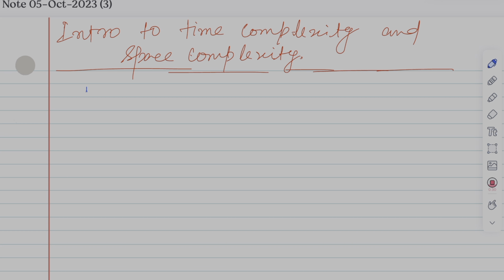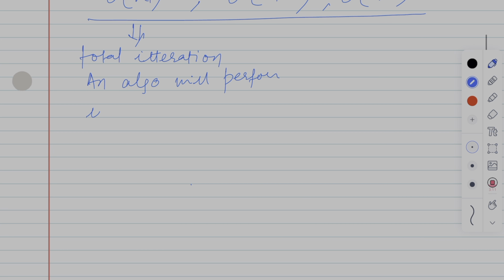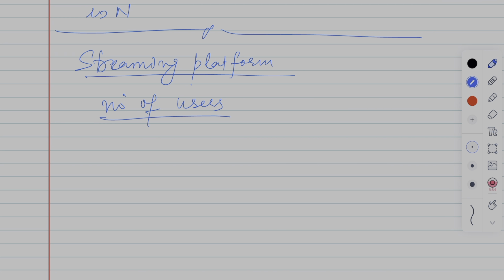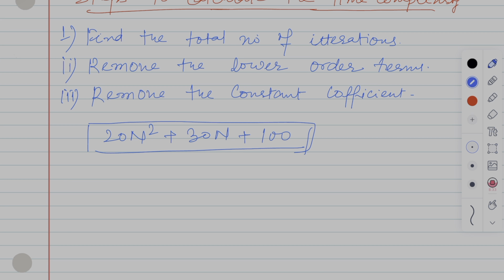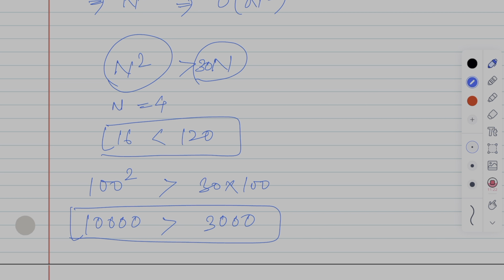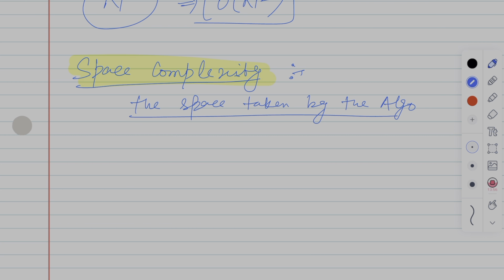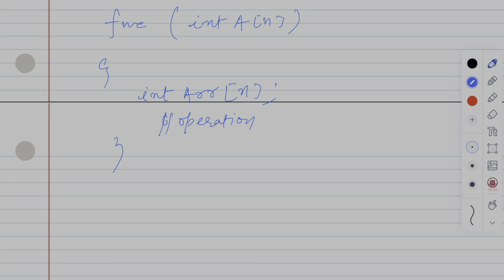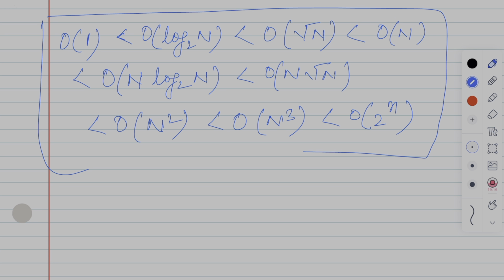How to find Time and Space Complexity of an alogrithm : Coders Paradise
🚀 Welcome to Coder's Paradise - Your Gateway to Programming Excellence! 🚀

Are you ready to embark on a thrilling journey into the world of coding, development, and all things tech? Look no further! Coder's Paradise is here to be your guiding light in the vast realm of programming.

🌟 In this introductory video, We will teach you about how to find the time and space complexity of an algorithm.

📚 Learning Resources: Explore a treasure trove of coding tutorials, programming tips, and comprehensive guides to help both beginners and experienced developers level up their skills.

🔥 Hot Tech Trends: Stay up-to-date with the latest trends, frameworks, and languages shaping the tech industry. We'll keep you in the loop with engaging discussions and hands-on demonstrations.

💡 Project Showcases: Dive into real-world coding projects and gain valuable insights into how to build your own apps, websites, and software solutions.

🌐 Community Engagement: Join our vibrant community of fellow coders, share your experiences, and connect with like-minded individuals passionate about technology.

🎉 Giveaways and Challenges: Get ready for exciting challenges and chances to win awesome tech prizes. We're all about fun and learning!

👁️ Coding Interviews: Preparing for a technical interview? We've got you covered with interview tips, common coding questions, and strategies to land your dream job.

We're dedicated to helping you become the best programmer you can be!

Join us on this incredible coding adventure. Whether you're a novice coder or a seasoned pro, Coder's Paradise is the place to be. Let's code together, learn together, and grow together!